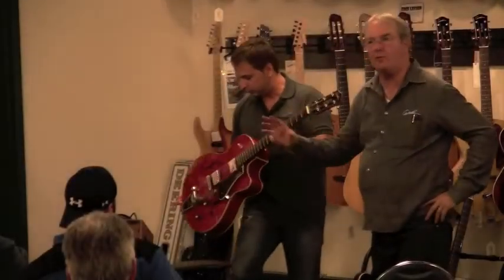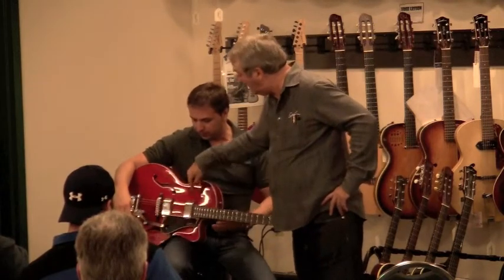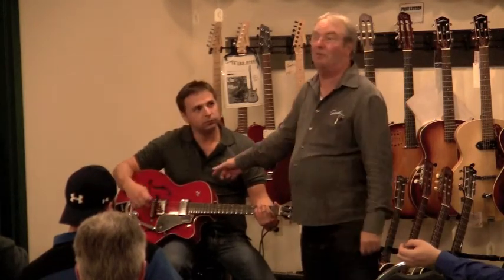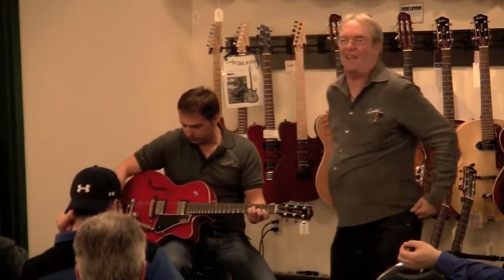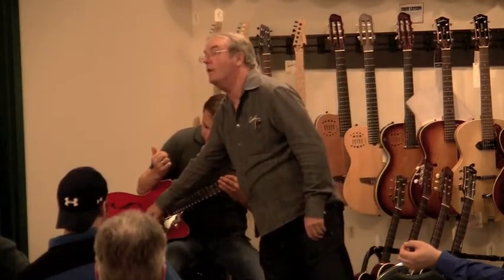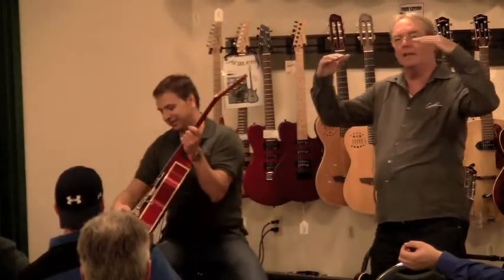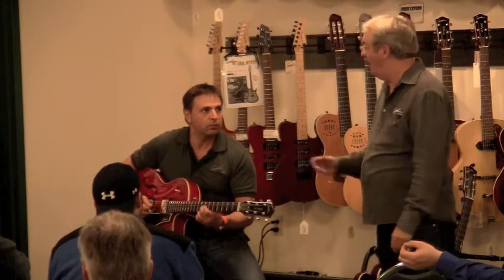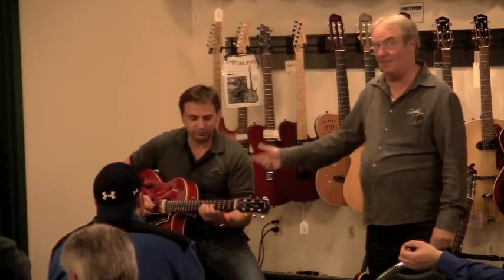Godin 5th Avenue Uptown Guitar Clinic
Guitar Clinic with Robert Godin at Alaska Music and Sound Home of the Horn Doctor.
1000 Ingra St. Anchorage AK, 99501